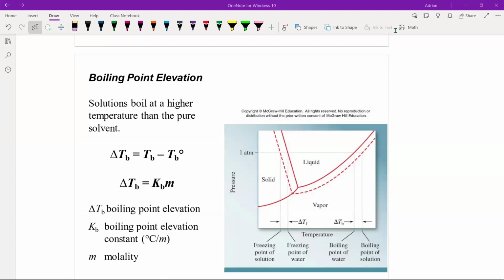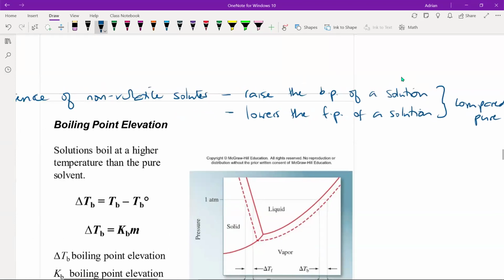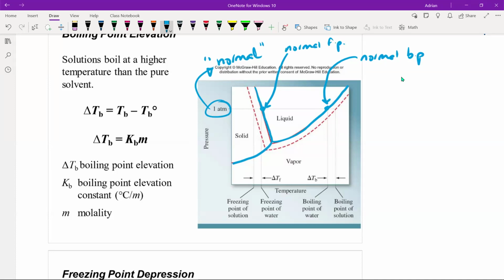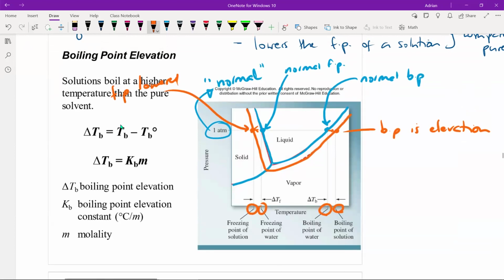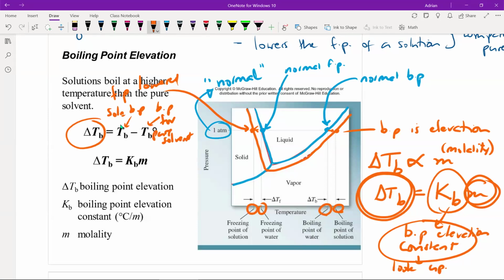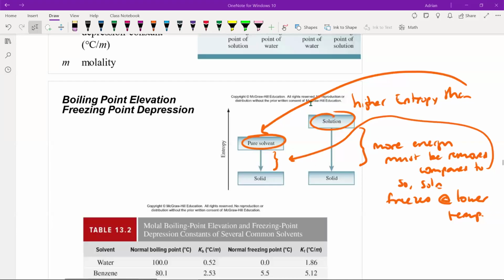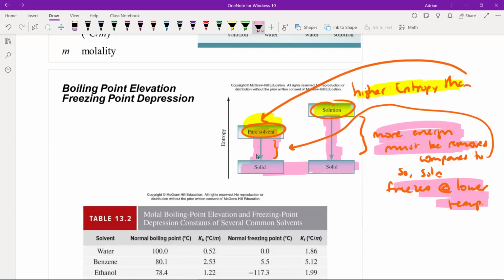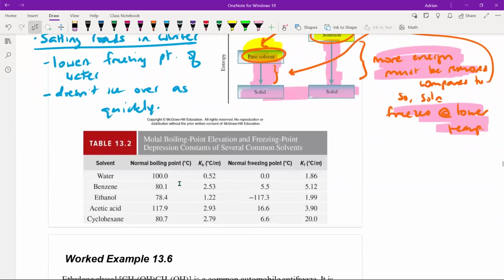1315 - Solutions - Colligative props - bp and fp